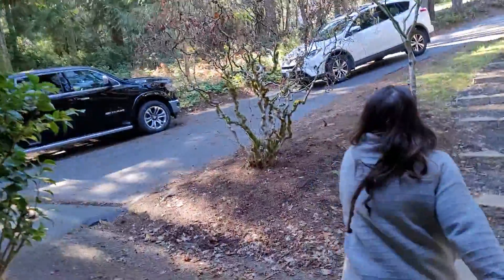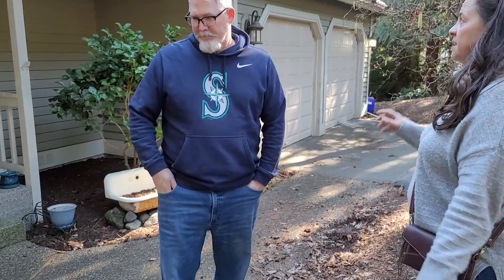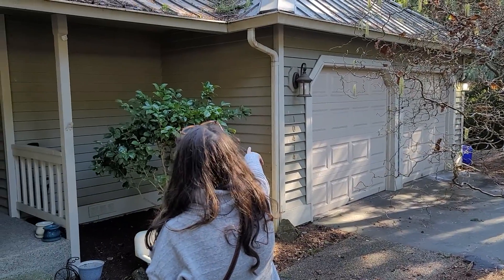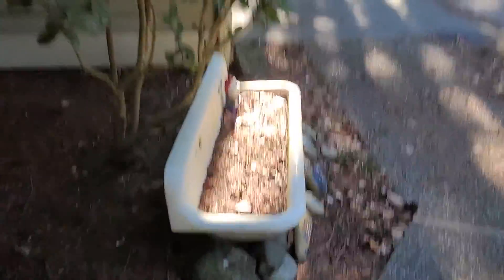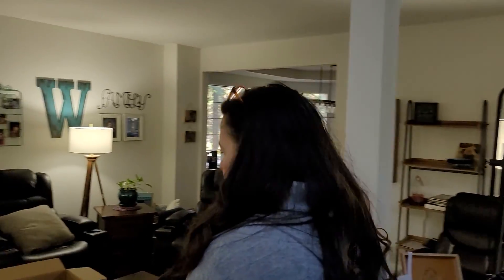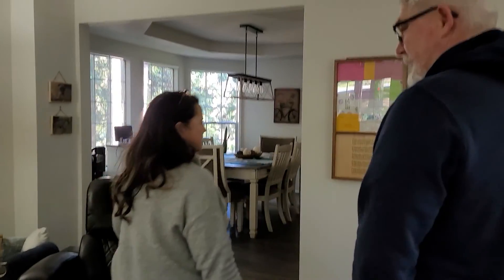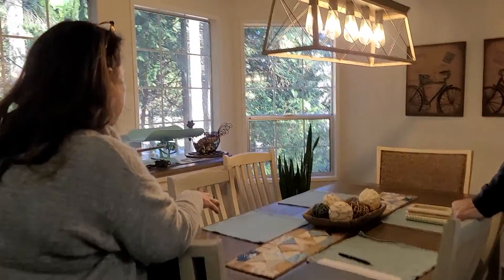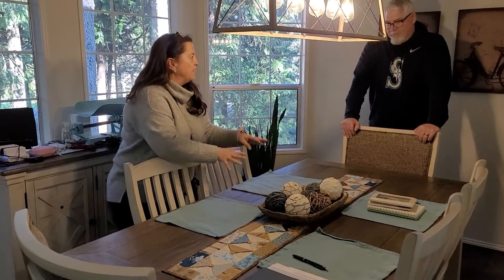Myle part 1